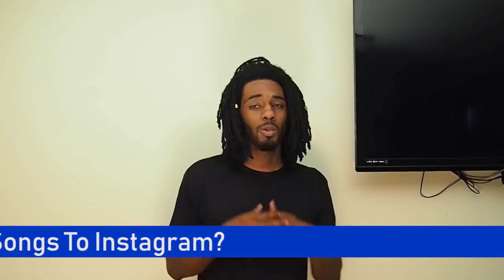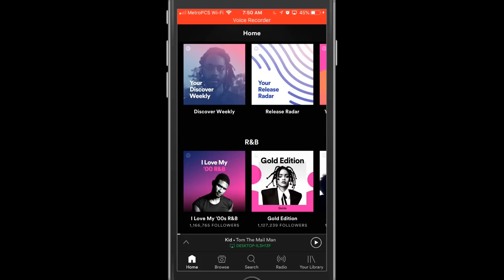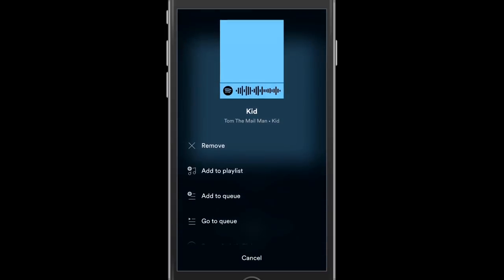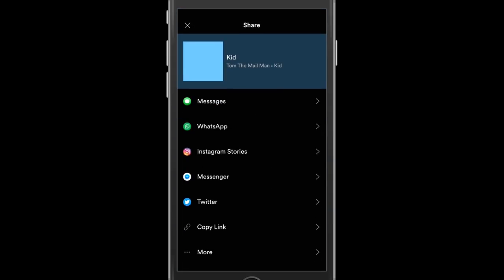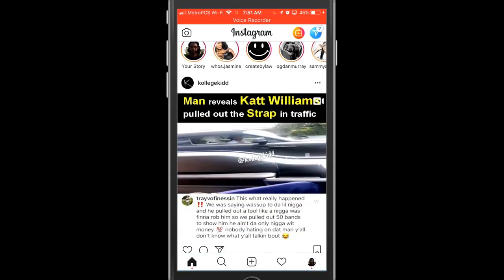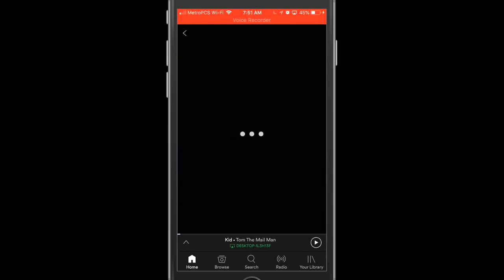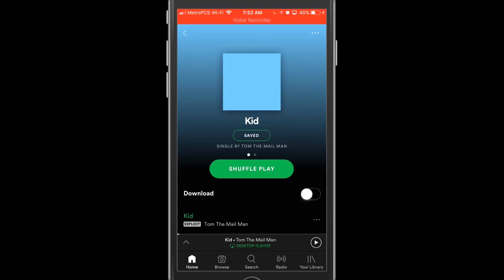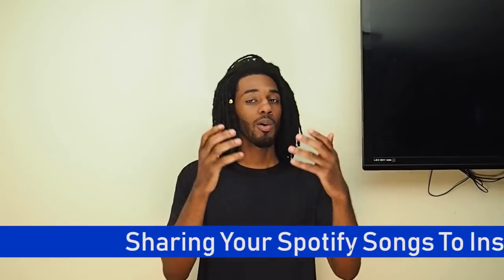How To Share Your Spotify Songs On Instagram [Digital Dash w/ Kohrey]